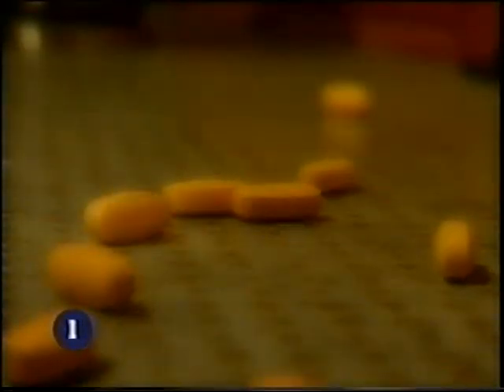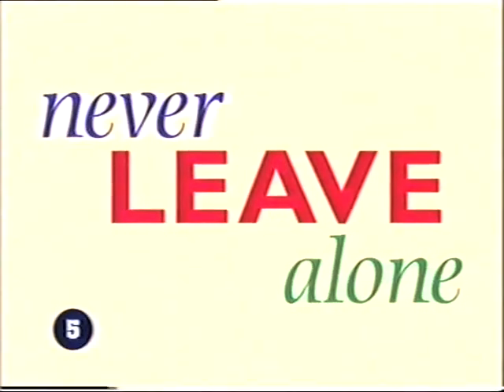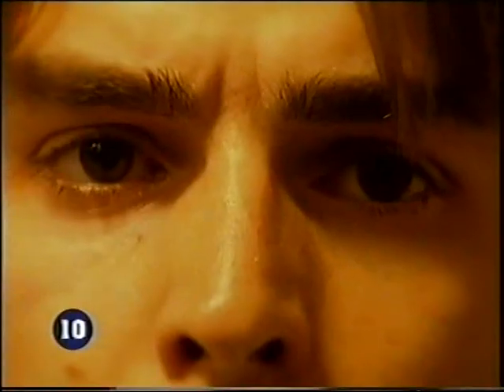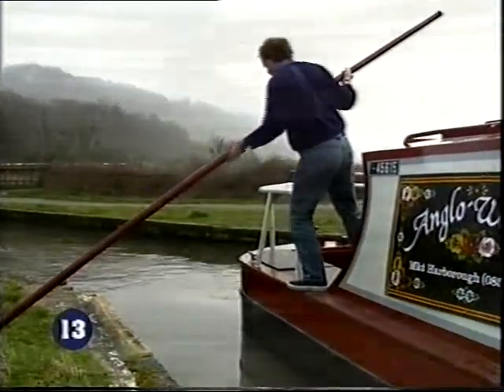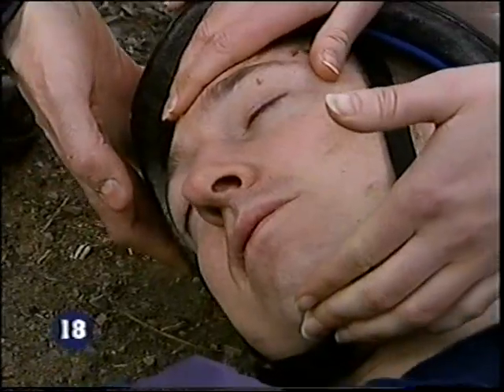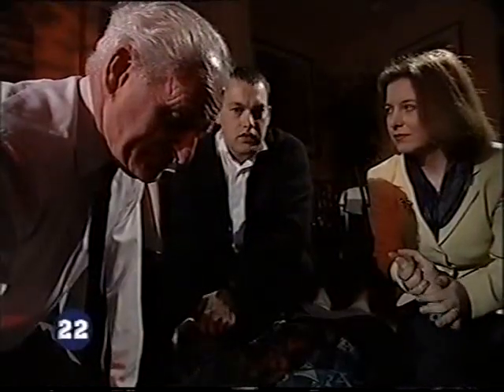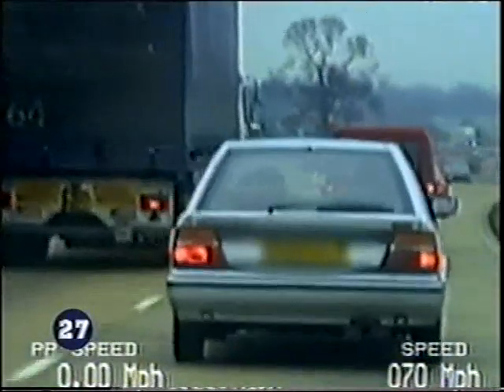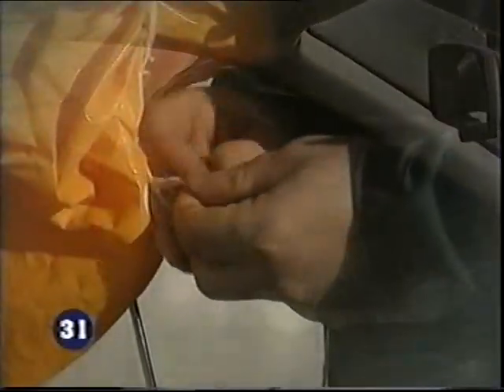BBC 999 Family Safety Video (1998)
In 1998, 999 released a second VHS entitled the Family Safety Video, capitalising on the success of the 1996 Lifesaver Video, a 90 minute VHS featuring a number of step-by-step guides of what to do in an emergency.

These videos are becoming increasingly rare, so please enjoy them and I hope you find them educative.